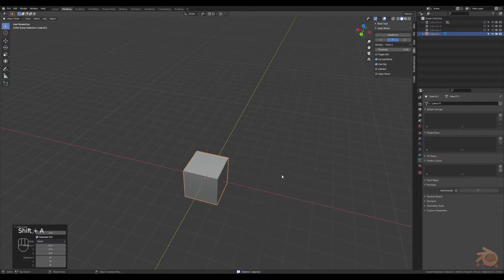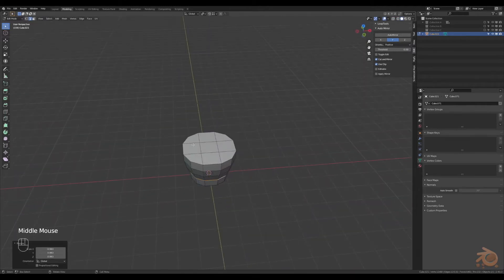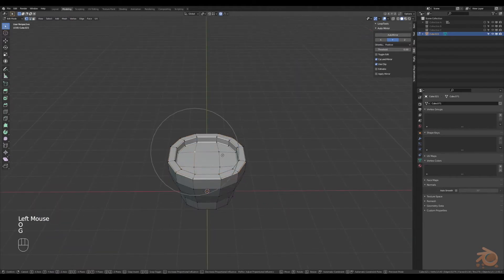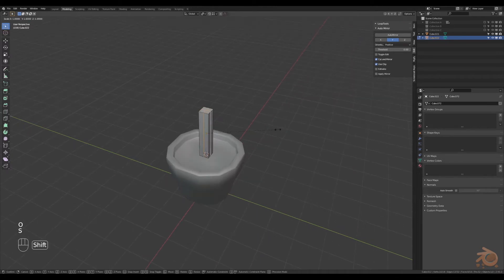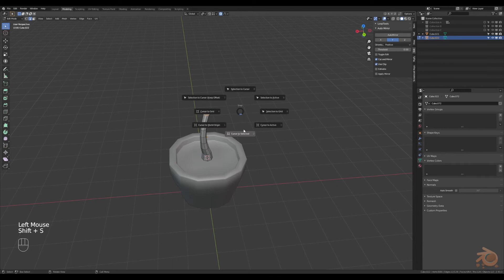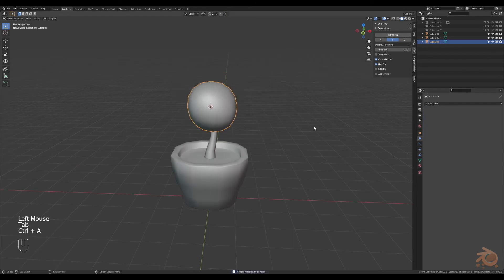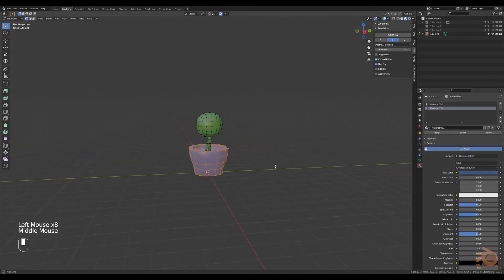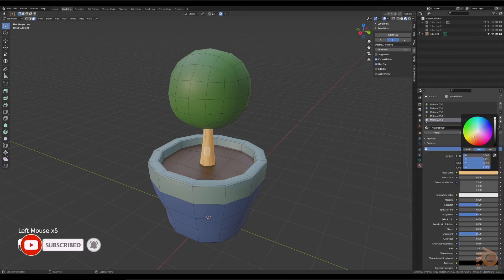How to Make Low Poly Pot Plants in Blender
Making low poly pot plants in Blender 2.93. Follow along to create your own pot plants! Quick easy model creation for a scene or use as a game asset.